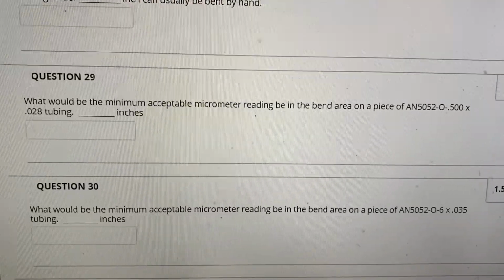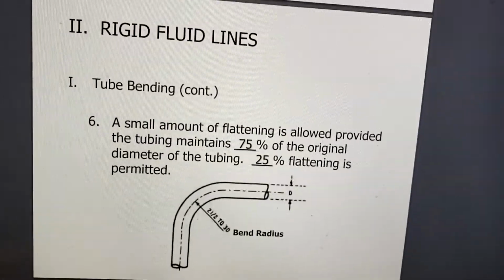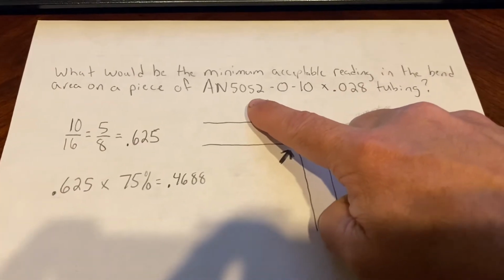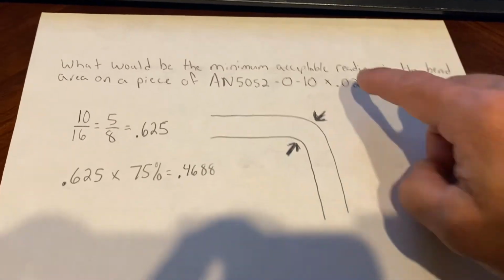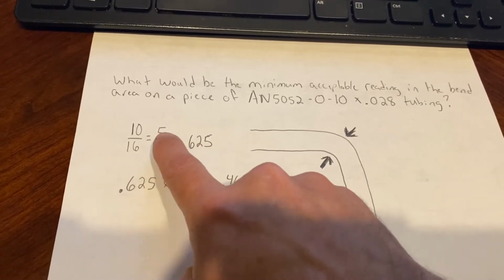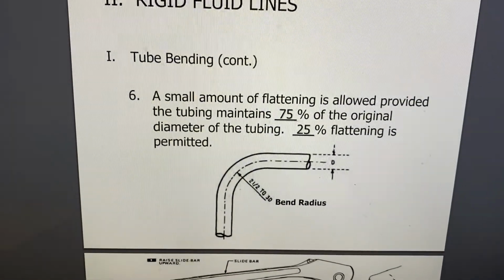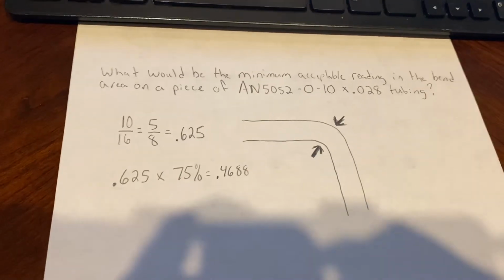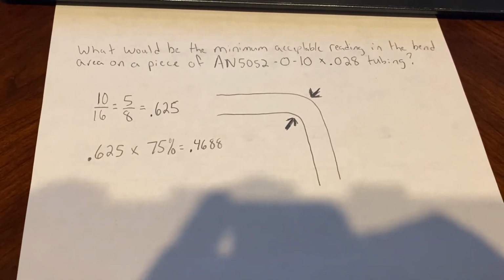Bend flattening check of rigid tubes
This videos is an example calculation of checking a bend with a micrometer to make sure flatting is within limits.